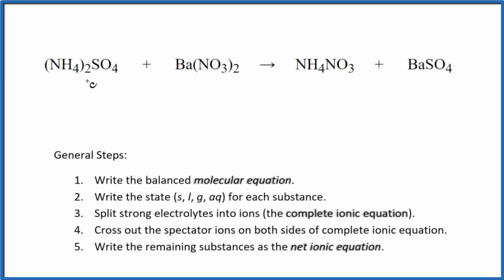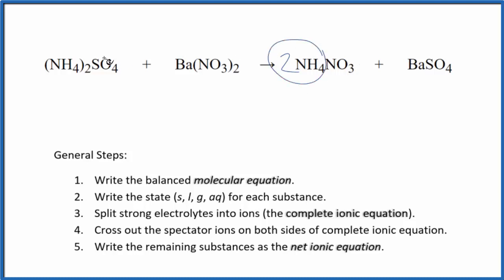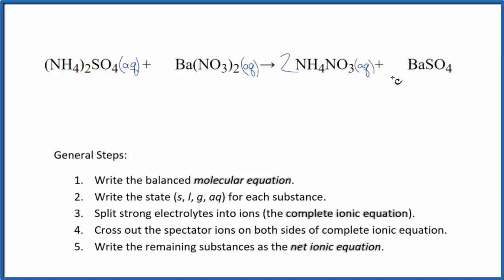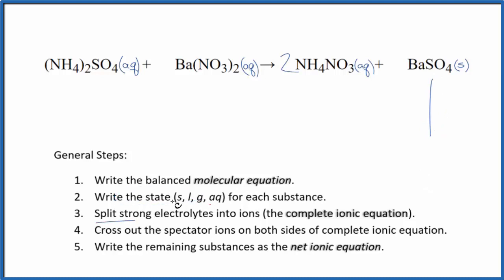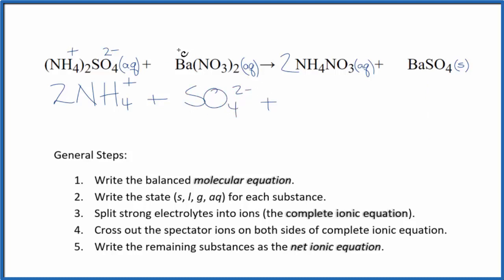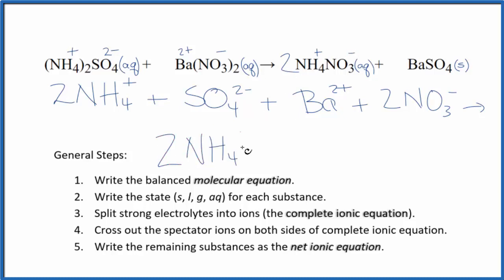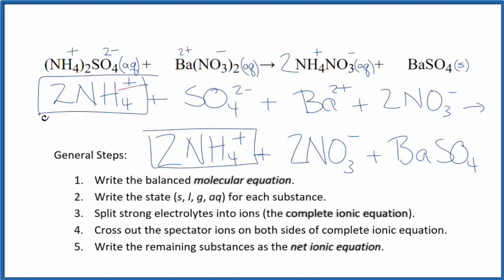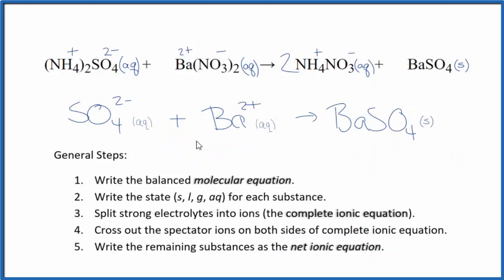How to Write the Net Ionic Equation for (NH4)2SO4 + Ba(NO3)2 = NH4NO3 + BaSO4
There are three main steps for writing the net ionic equation for (NH4)2SO4 + Ba(NO3)2 = NH4NO3 + BaSO4 (Ammonium sulfate + Barium nitrate). First, we balance the molecular equation.

If you are unsure if a precipitate will be present when writing net ionic equations, you should consult a solubility table for the compound.  Another option to determine if a precipitate forms is to have memorized the solubility rules.  In this reaction, BaSO4 will be insoluble and will be a precipitate (solid) and fall to the bottom of the test tube.  We therefore write the state symbol (s) after the compound that precipitates out of solution.

Important Skills

More Practice

General Steps:

1. Write the balanced molecular equation.
2. Write the state (s, l, g, aq) for each substance.
3. Split soluble compounds into ions (the complete ionic equation).
4. Cross out the spectator ions on both sides of complete ionic equation.
5. Write the remaining substances as the net ionic equation.